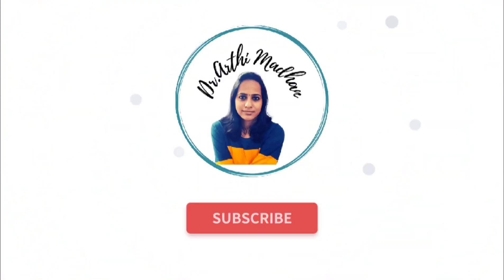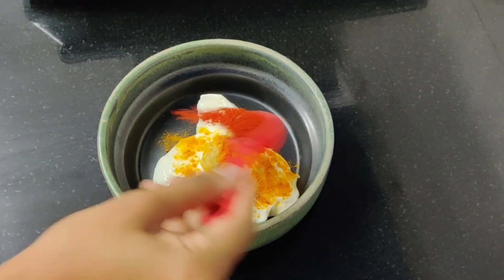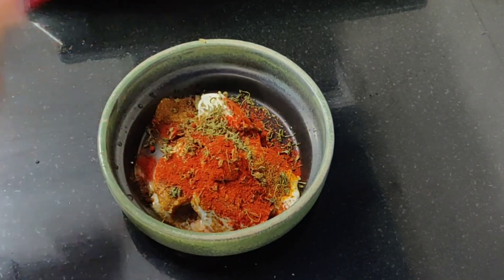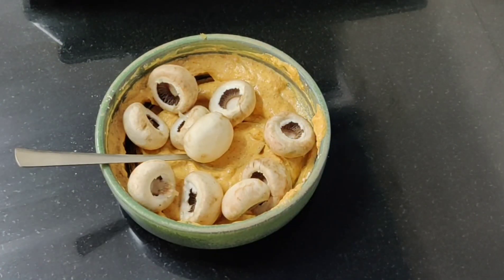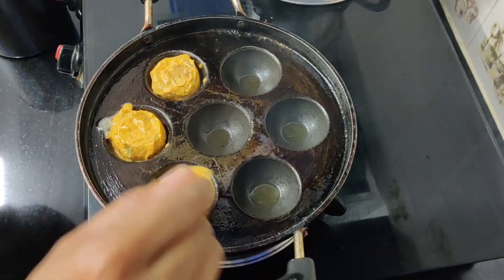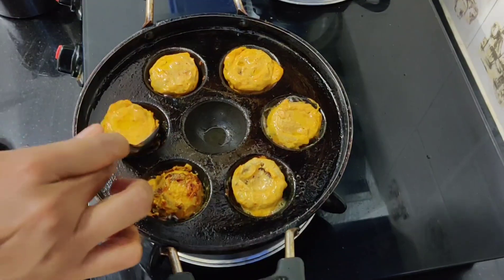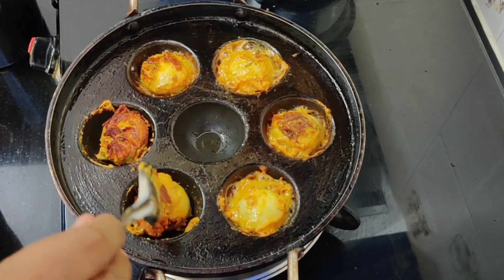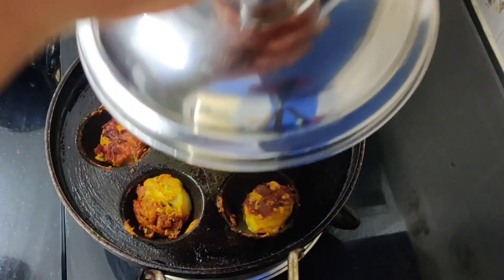Tandoori mushroom-Appe pan|Cooku with comali Baba Baskar master Tandoori mushroom in Paniyaram kal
With all your love and support hoping to make much interesting videos for your entertainment.

Ingredients:
Curd-1/2 cup
Ginger garlic paste-1 tspn
Chilly powder-1/2 tspn
Turmeric powder-1/2 tspn
Kashmiri chilly powder-1/2 tspn
Jeera powder-1/2 tspn
Kasuri methi-1 tspn
Slat-as needed
Besan flour-3 tspns
Mushrooms-12